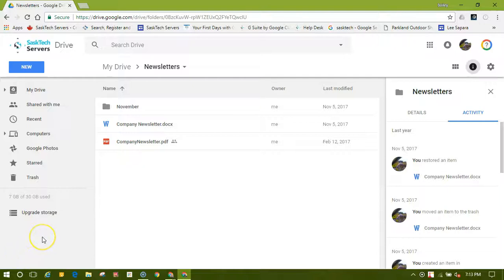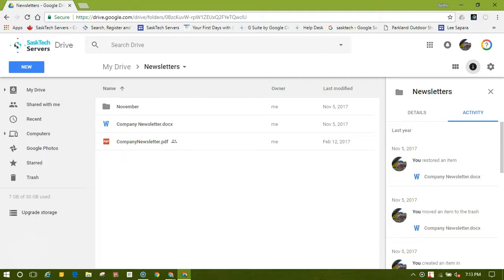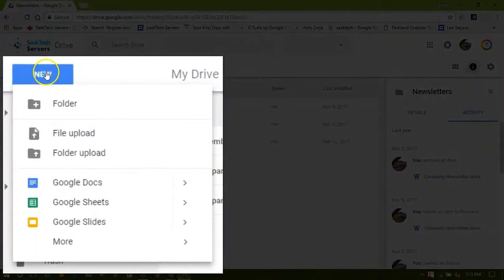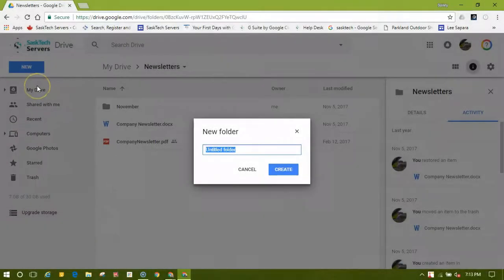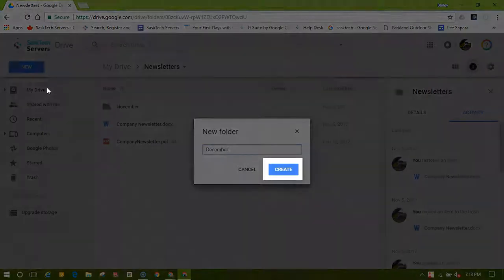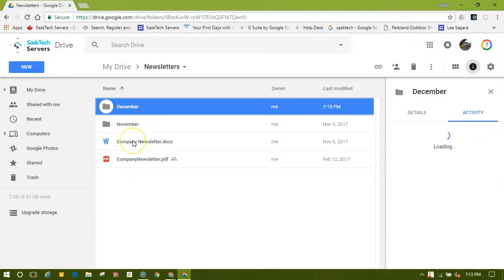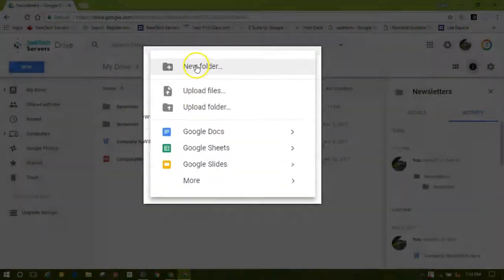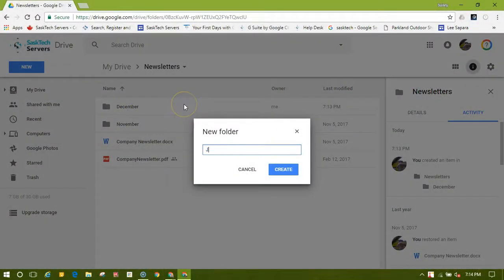Create Folders in Drive on the web - 4.1 - Getting Started with Google Drive Series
In this video I will show how to create a Google Drive Folder on the web using your browser.  Any folder you create here will also be created in File Streams so your in sync everywhere you are signed into Google Drive or in a shared folder.

Previous Video in this Series: Delete and Restore Files from Google Trash on the Web

Next Video in this Series: Check back Tuesdays!!

More of the latest information can be found at this Google Support Article

You can find more resources on the SaskTech Servers Your First Days Guide here on Google Drive